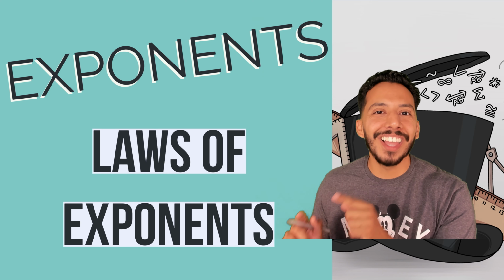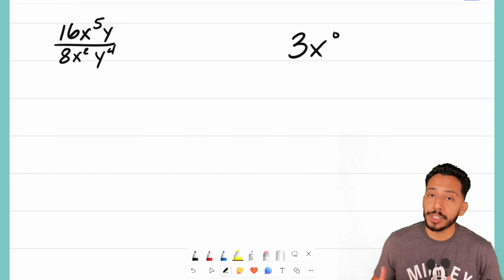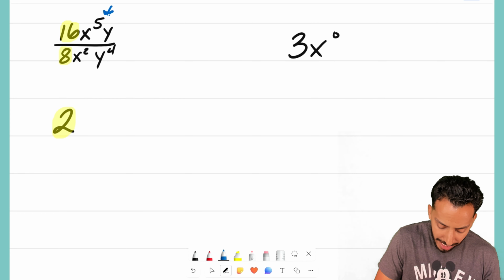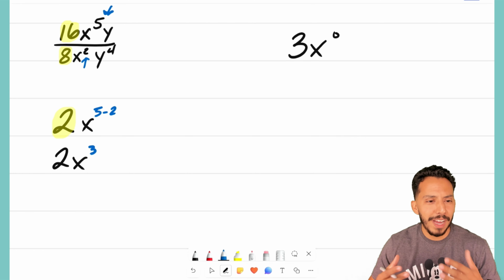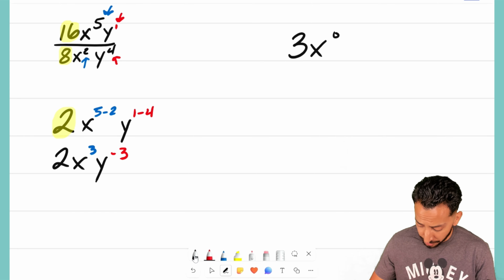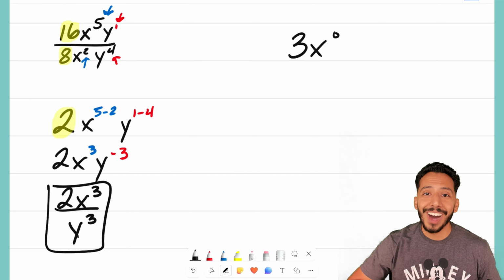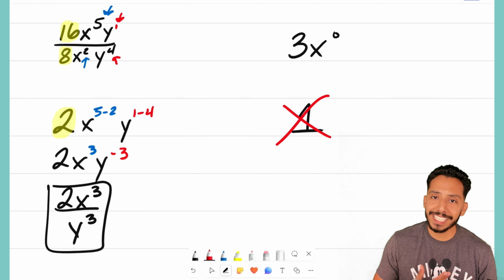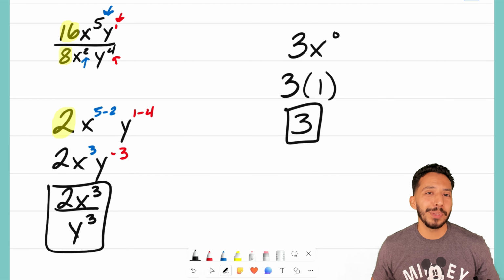Exponents: Laws of Exponents #4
Let's use our Laws of Exponents to simplify these exponential expressions!